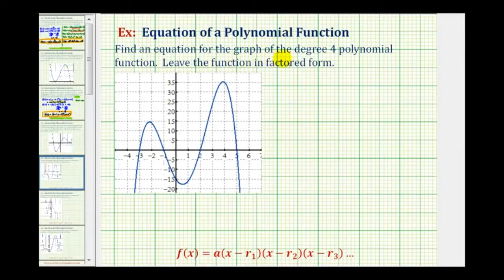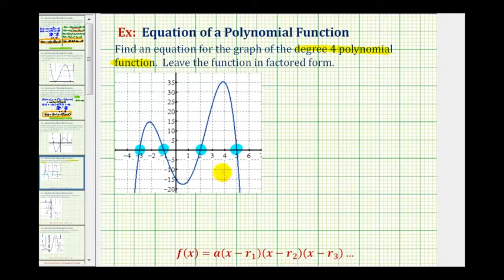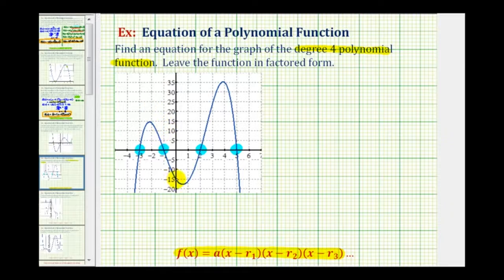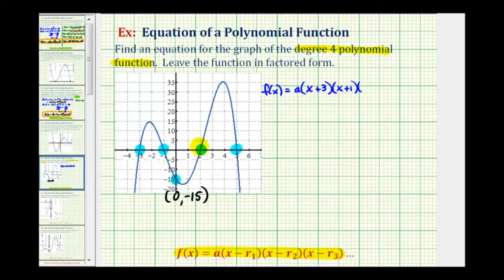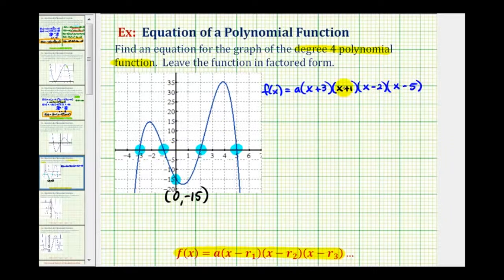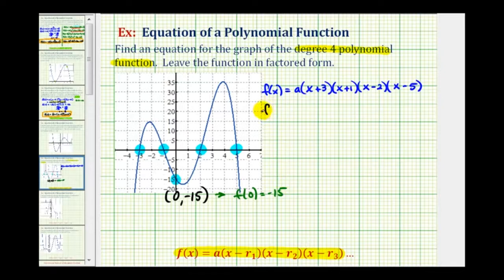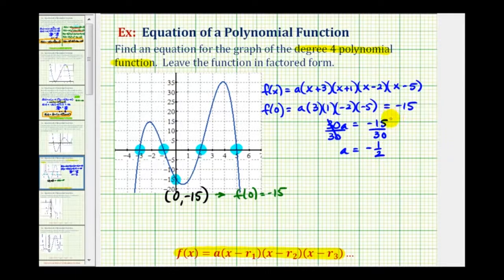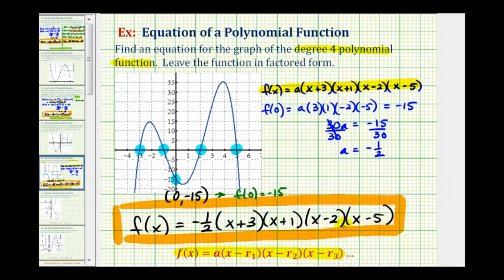Ex1 Find an Equation of a Degree 4 Polynomial Function From the Graph of the Function